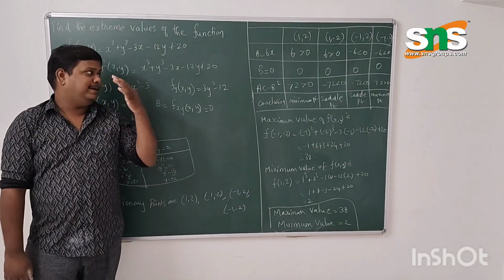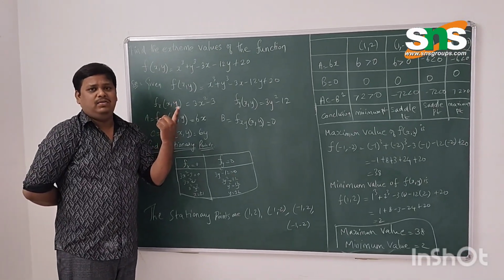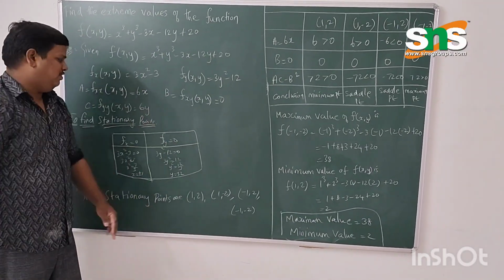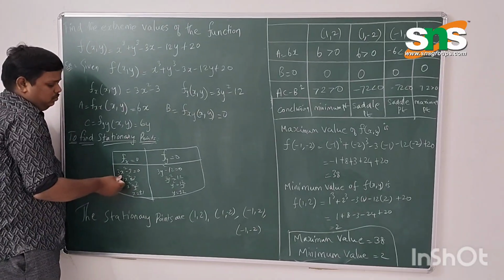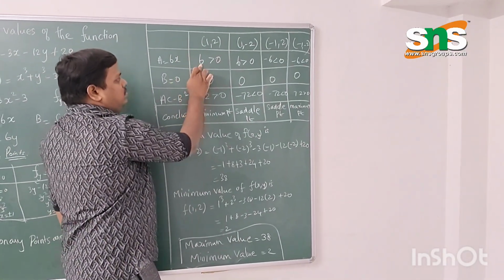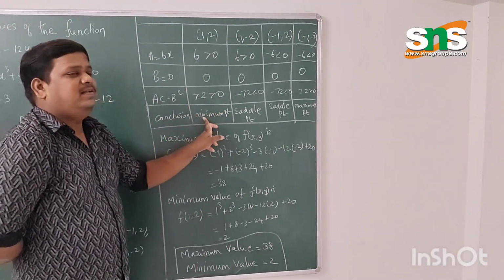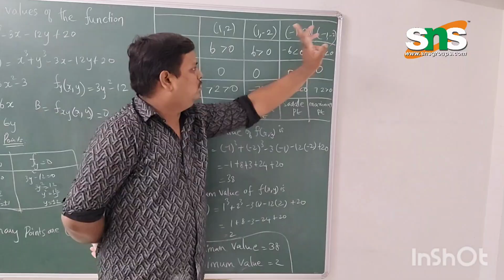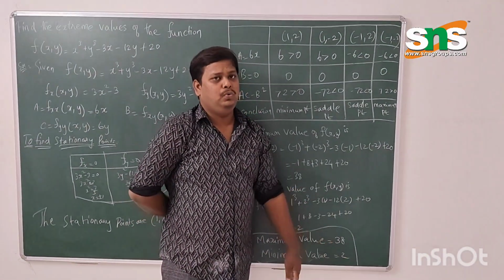Problems on Maximum and Minimum values | Matrices and Calculus| SNS Institutions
“This video demonstrates how to solve problems on maxima and minima using first- and second-derivative tests. It explains how to identify critical points and determine whether they represent maximum, minimum, or saddle points. The video includes step-by-step solved examples to build strong conceptual understanding. It helps learners apply these techniques to real-life and engineering-based optimization problems.”